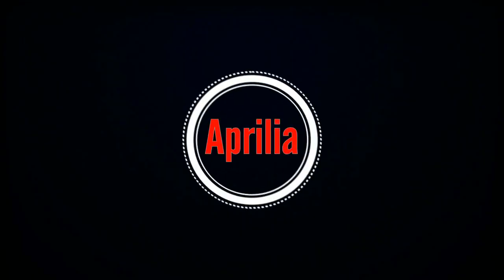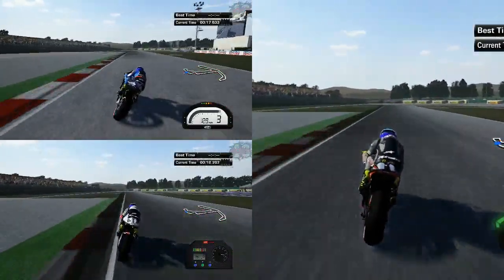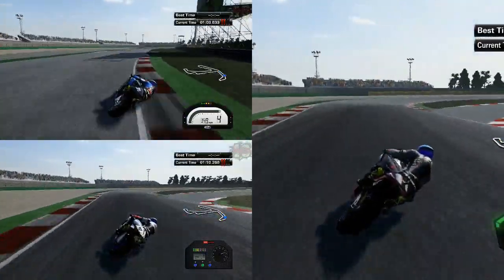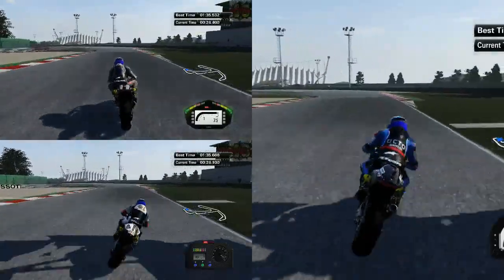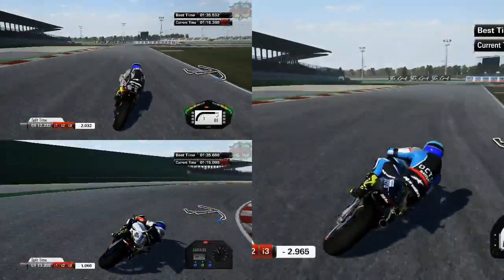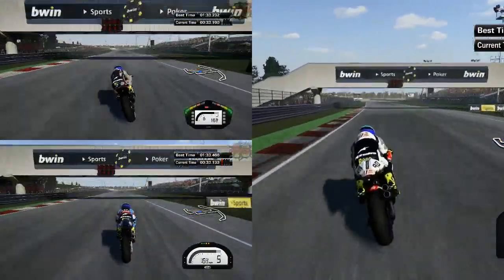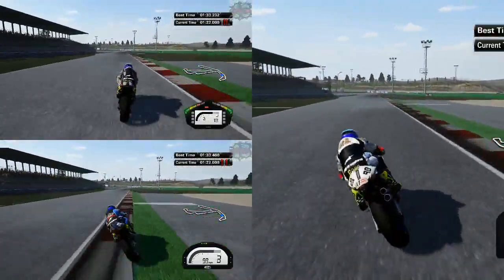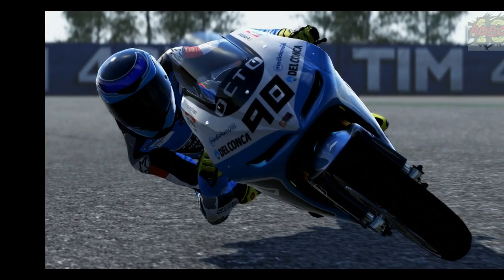MotoGP 15 Aprilia Comparison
The comparison between the Aprilia RS GP15, ART GP14 & RS cube